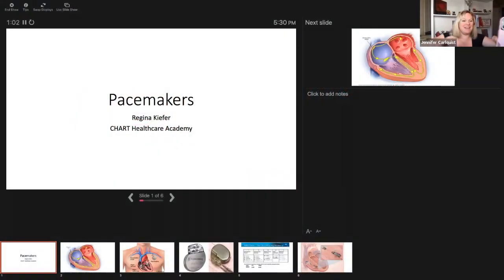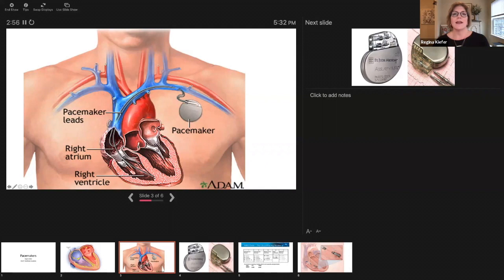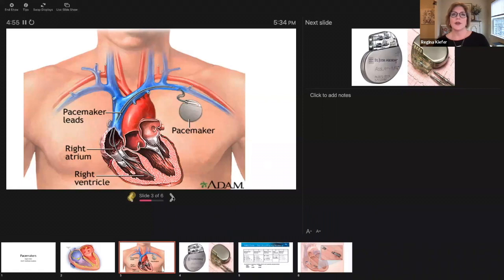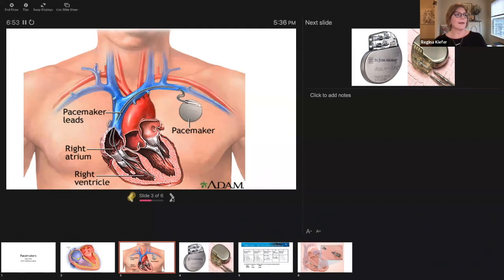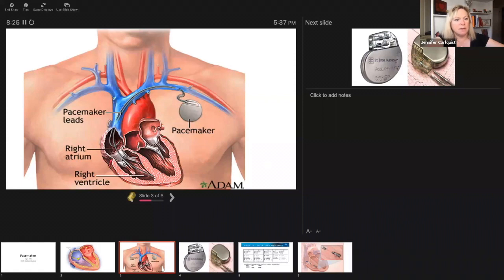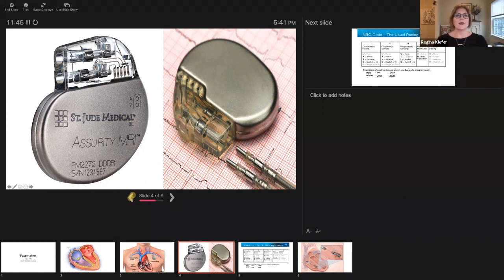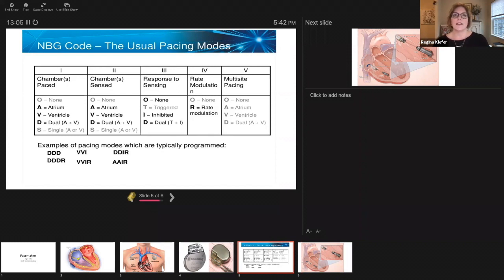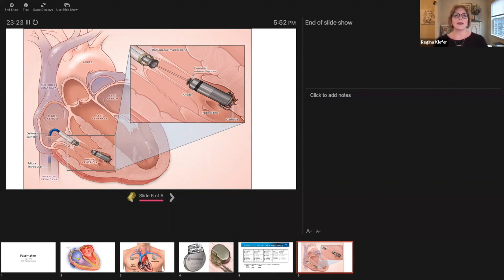Pacemaker OverView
This is a quick review of the pacemaker modes. (NBG CODE). Regina is an instructor for Chart Academy! She is teaching a course on this for Allied Professionals next month!